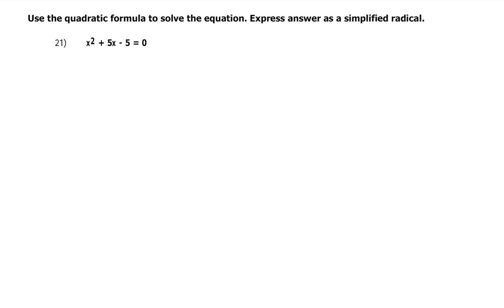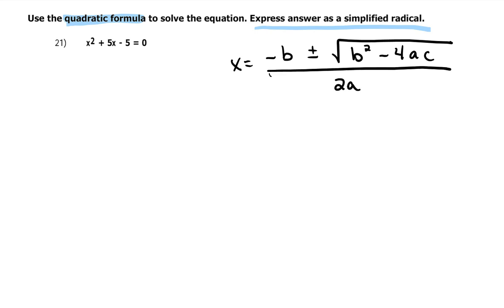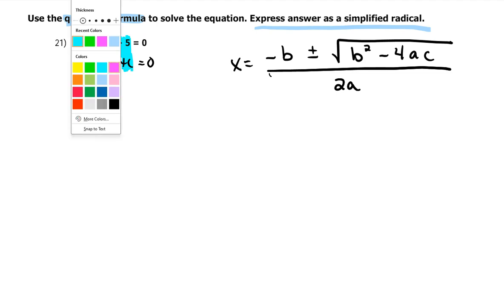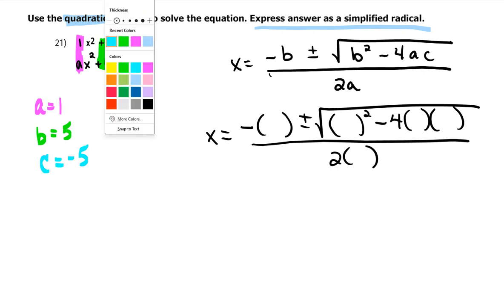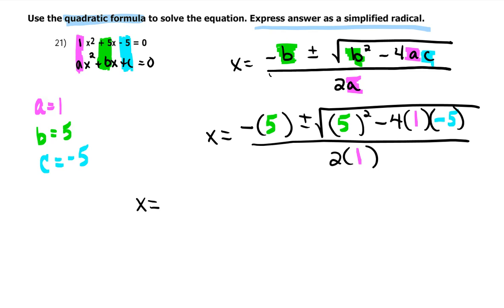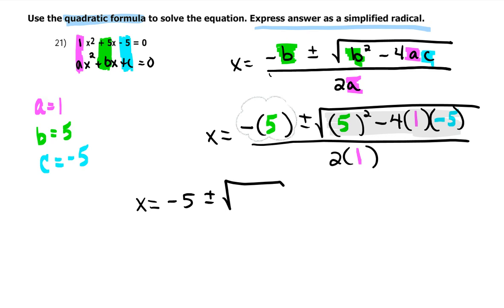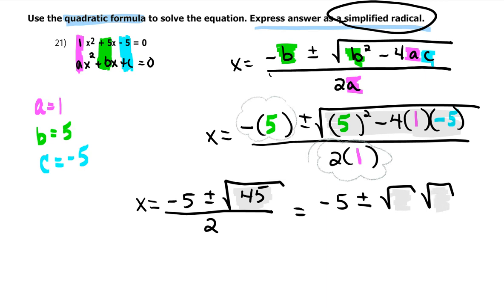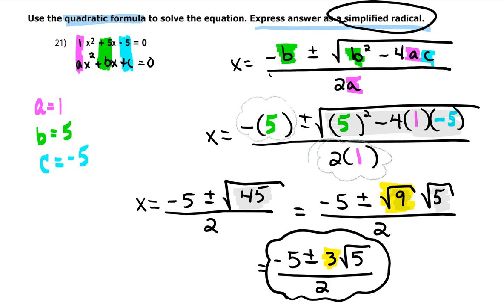M129 - Review for Exam III: #21 (Updated Spring 2024)